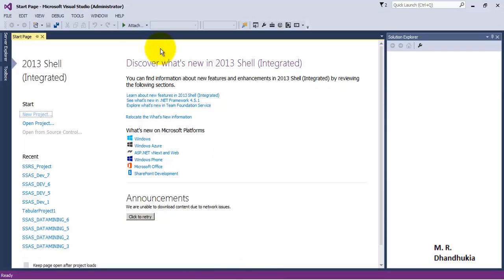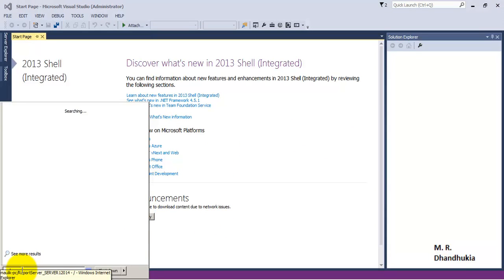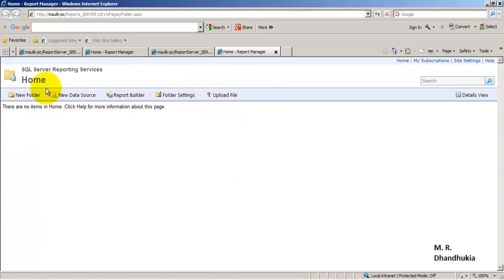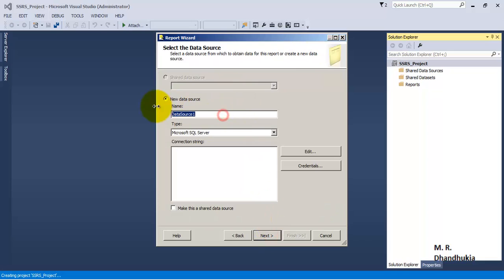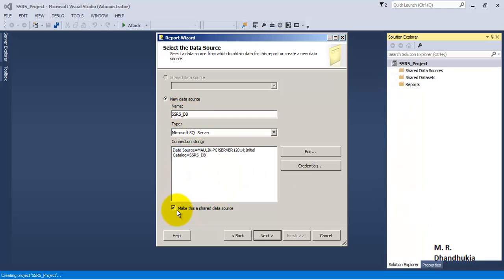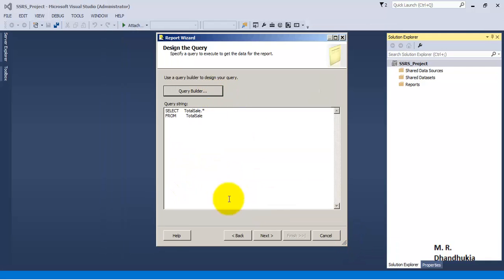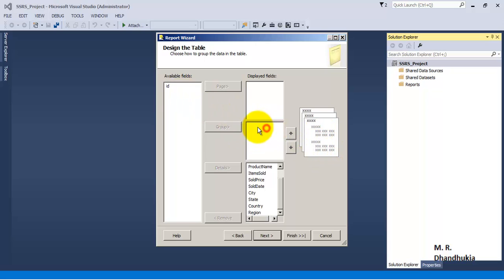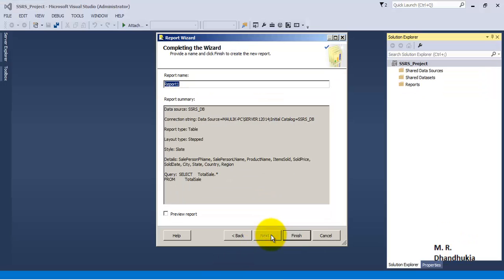MSBI - SSRS - Installation Notes and Creating First Report